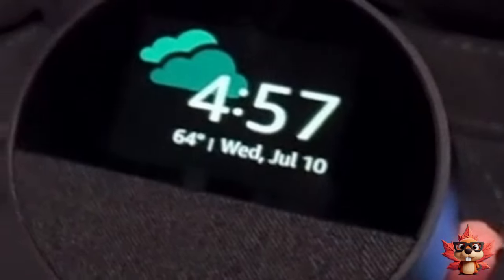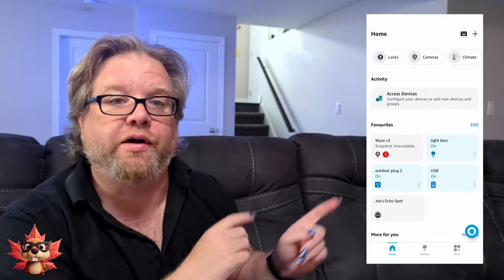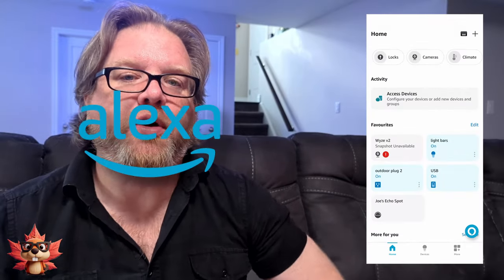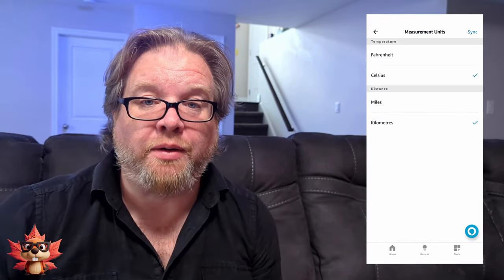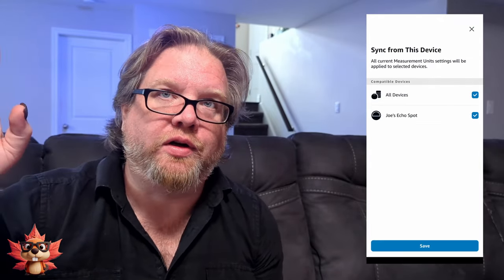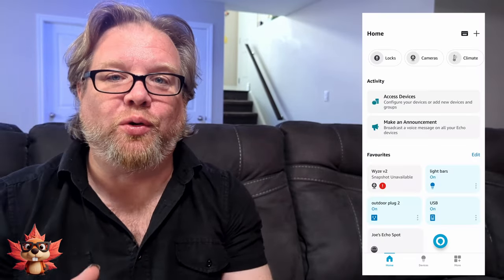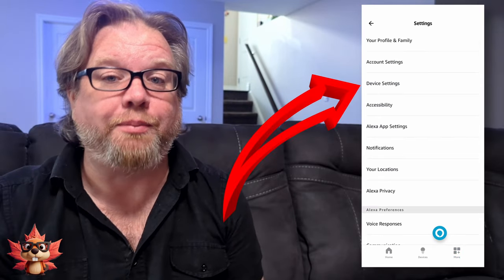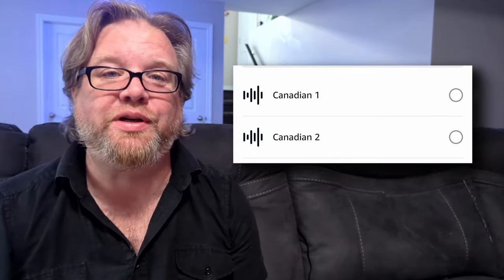Turning Alexa Canadian. Change These Settings to Have a More Canadian Friendly Smart Home Assistant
I just got my first Amazon Alexa device, the Echo Spot 2024. Now it's time to change the settings to make this new smart assistant a little more Canadian. Follow these instructions and your Amazon Alexa Devices can be Canadian too!

0:00 Intro
01:59 Changing Measurements
03:19 Other Settings to Change
4:30 Outro

Follow on:
      Threads: @asmarterhomecanada